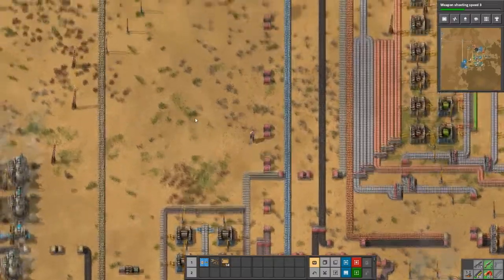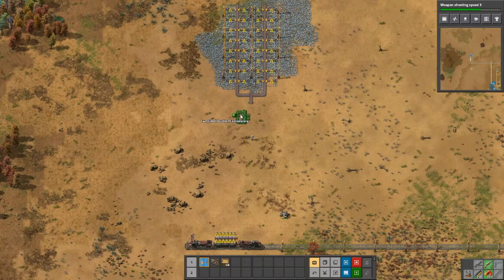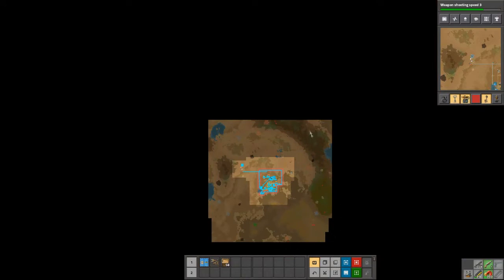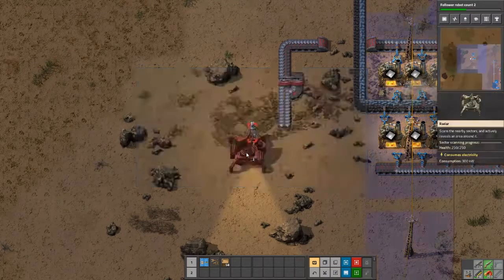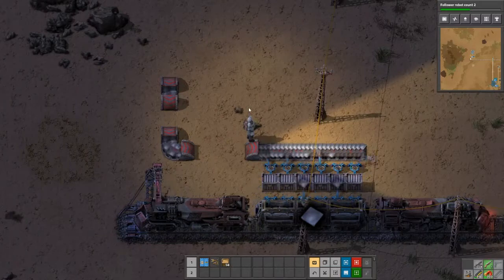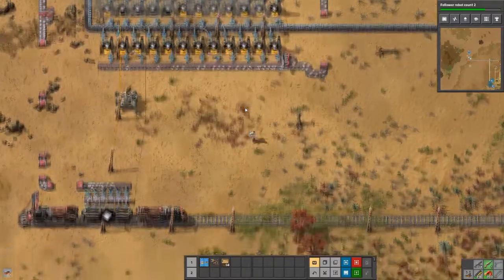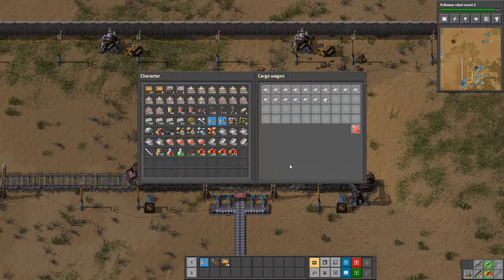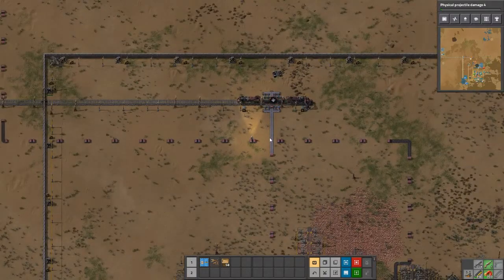Factorio A Noob's Adventure To Space Episode 11 Iron Plate Outpost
To Keep It Short I Don't Know What I'm Doing And This is Prerecorded.
Help me Out By Telling me what I'm Doing Wrong so I can Learn.
Factorio A Noob's Adventure To Space Episode 11 Iron Plate Outpost How you can support me: